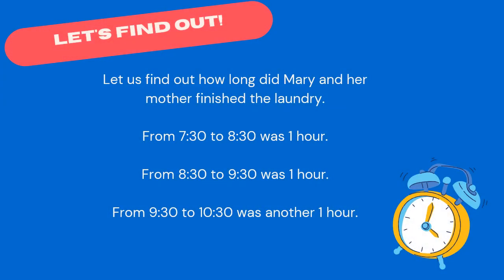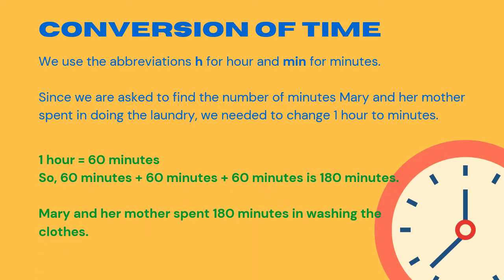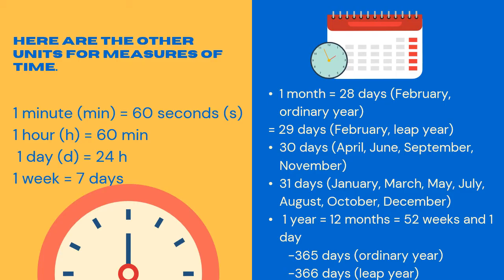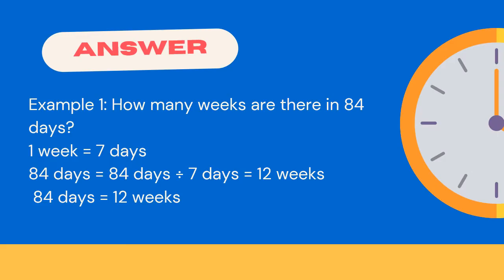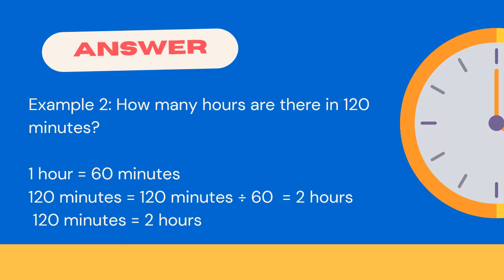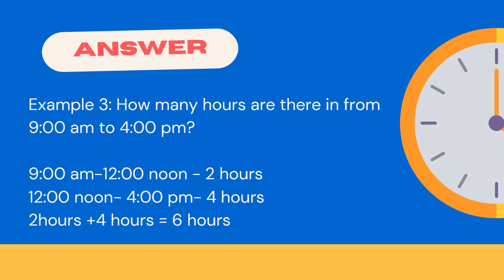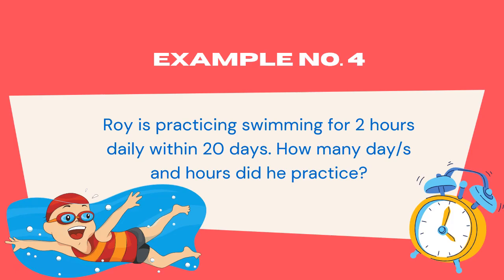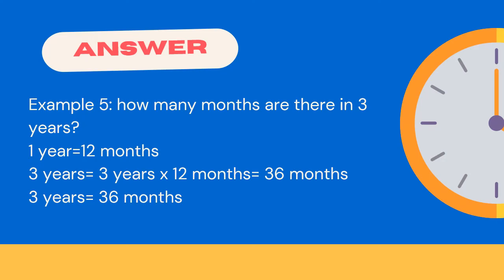SOLVES PROBLEMS INVOLVING CONVERSION OF TIME MEASURE